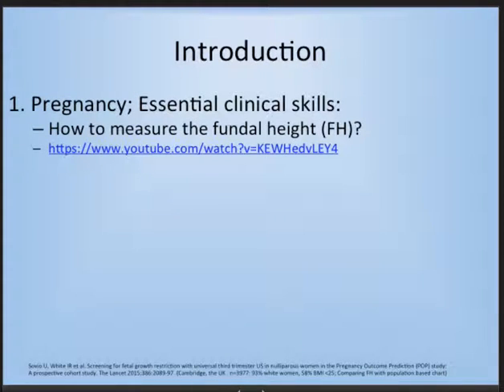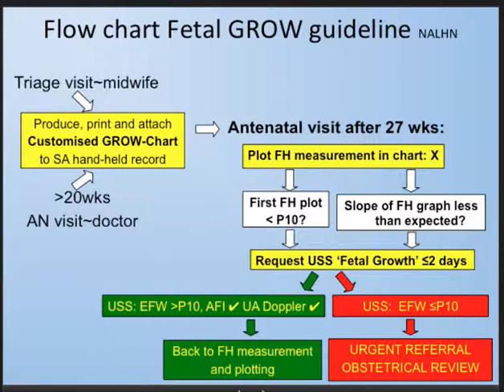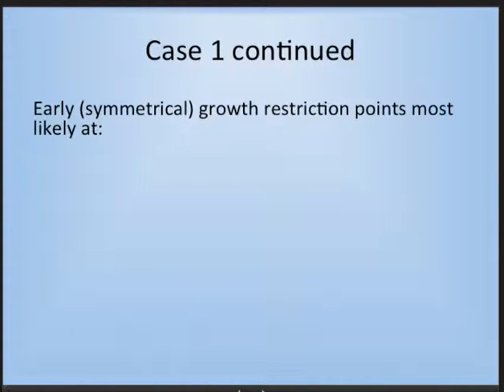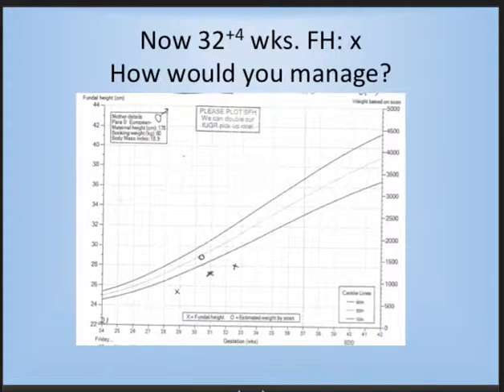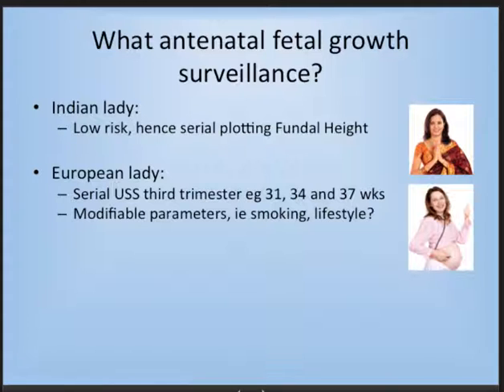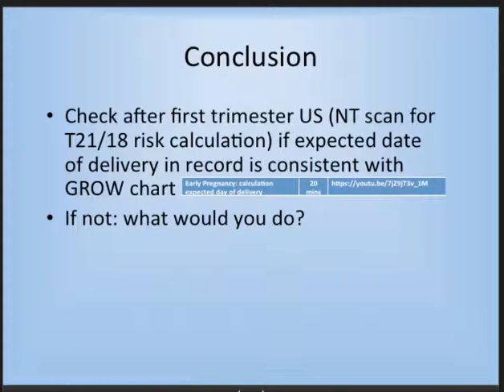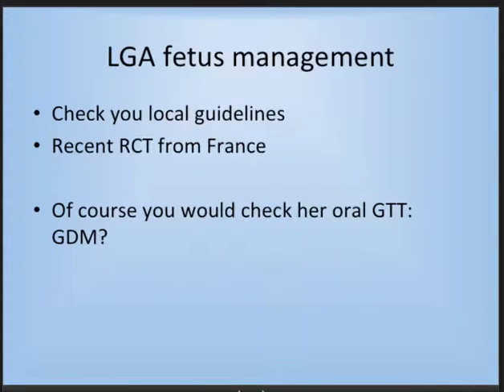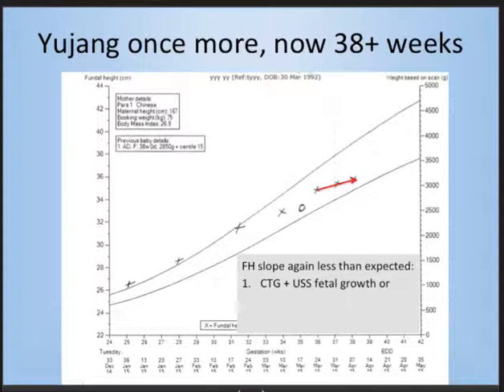DAROGA Antenatal Care. Customised GROW charts part 4: cases to manage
After viewing the three video lectures
1. How to measure the Fundal Height? (Part of Essential clinical skills lecture)
2. Methods to detect the SGA fetus: sensitivity and impact on Intra uterine Fetal Death. Customised GROW charts appear to be the best (not perfect) clinical method.
3. How to detect and manage the (suspected) SGA Fetus? This lecture gives a detailed explanation of the current GROW guideline
4. In this video lecture several pregnant women and their GROW charts are presented. The viewer is encouraged to reflect on how he/she would manage each case. The opportunity is offered to apply lessons learned viewing the first three videos.